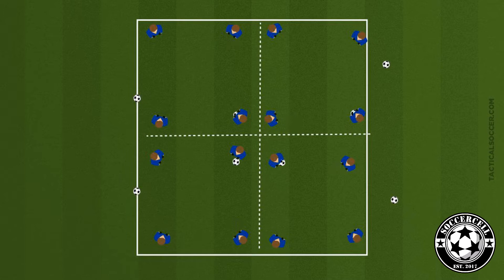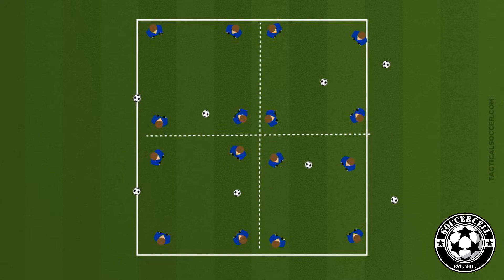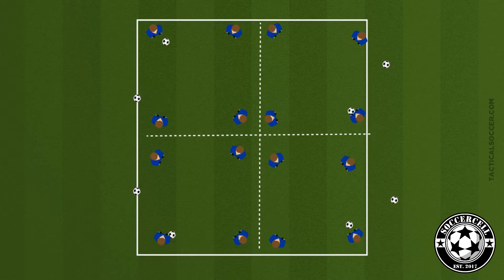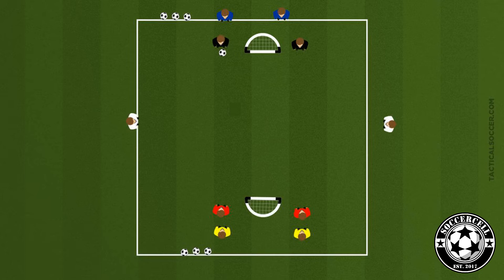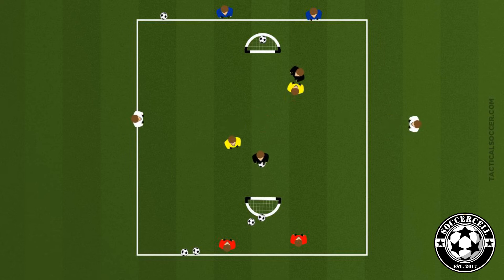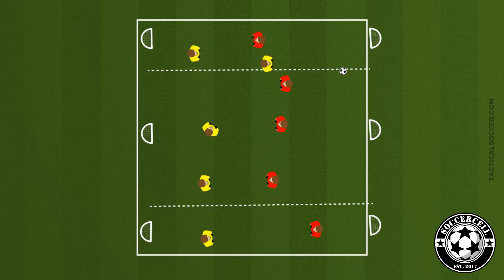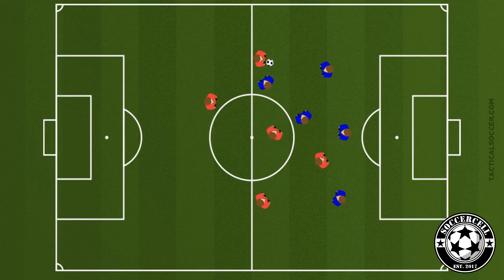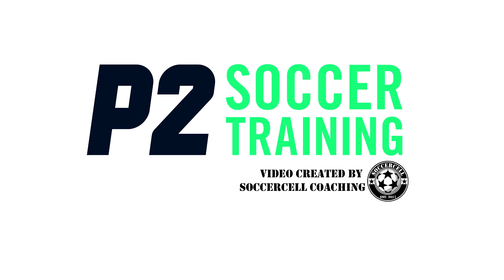P2 Soccer : Transition the Attack to the Midfield (Advanced)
This session looks at transition the attack to midfield for advanced level players.